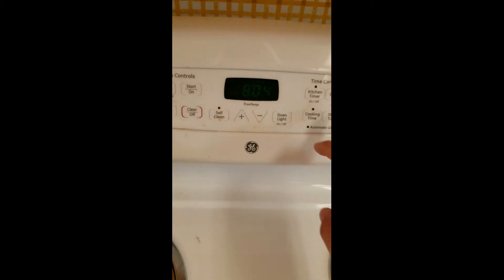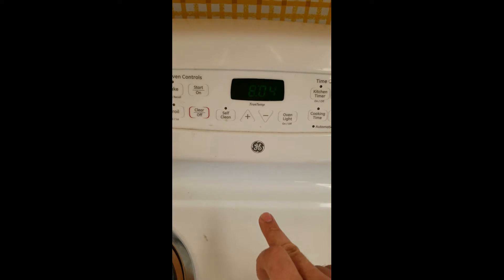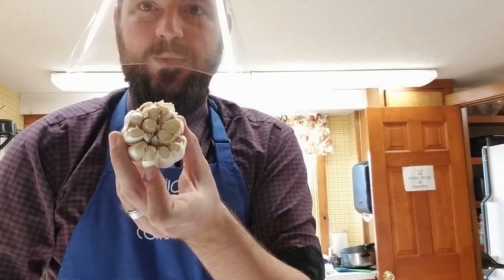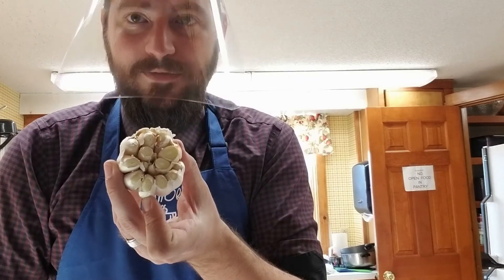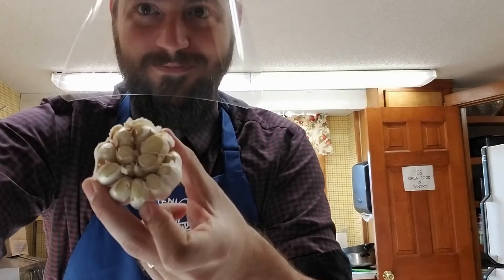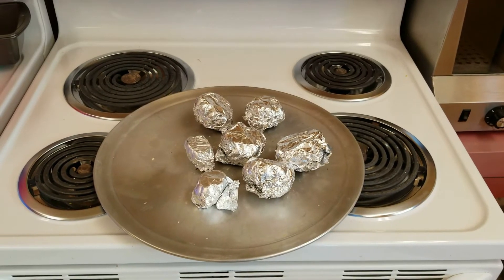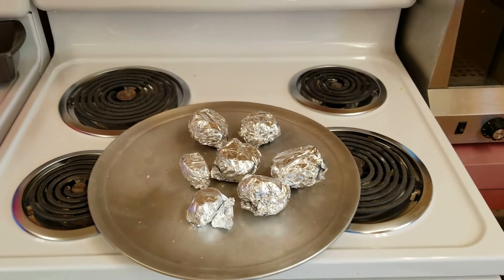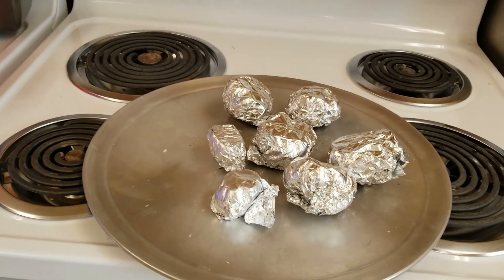homemade roasted garlic